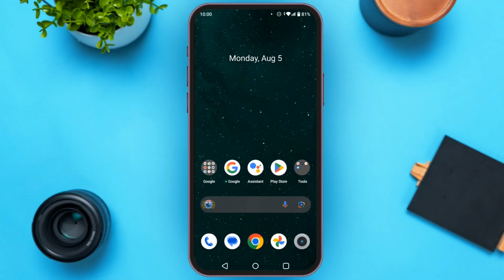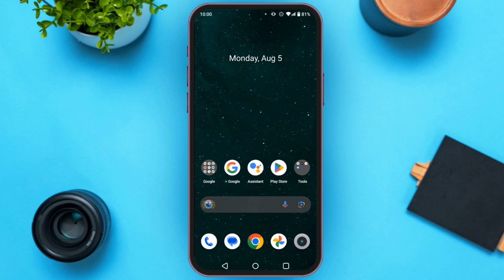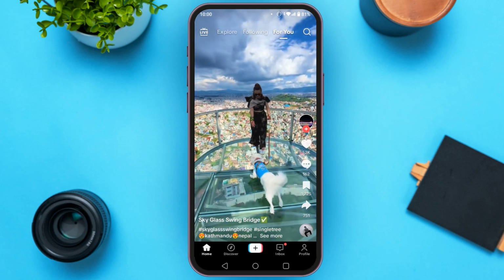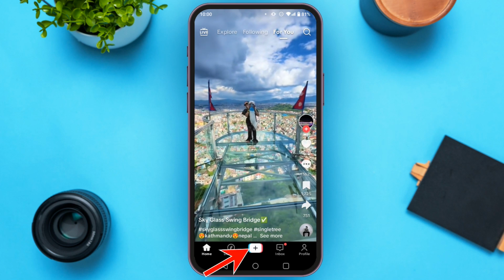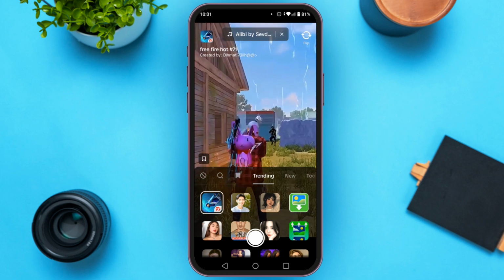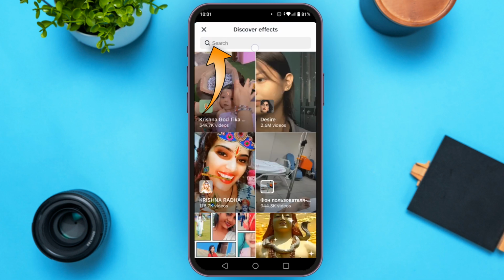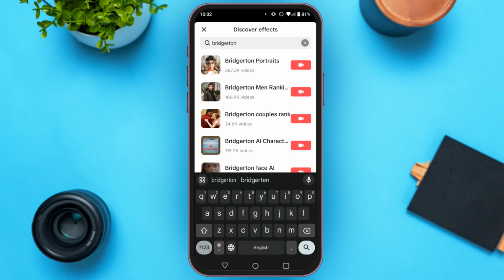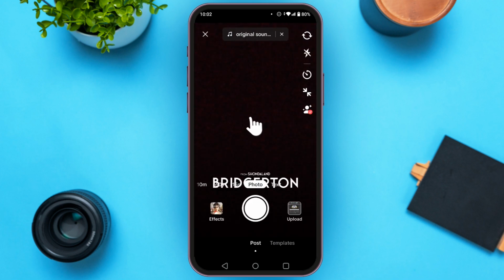How To Find The Bridgerton Filter On TikTok 2024 | Use The Popular Bridgerton Effect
Discover how to find and use the popular Bridgerton filter on TikTok to give your videos a touch of Regency-era elegance. This video will guide you step-by-step through the process of locating and applying the filter, so you can join the trend and create captivating content inspired by the hit series.